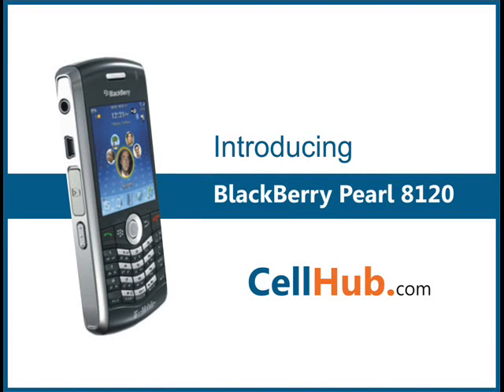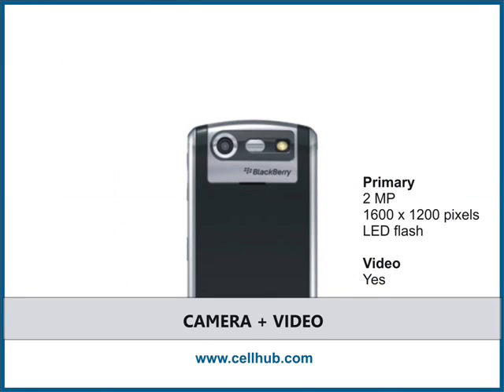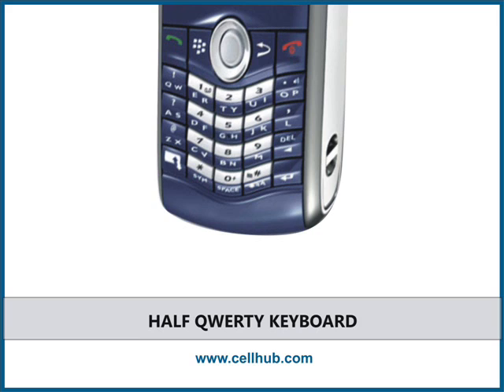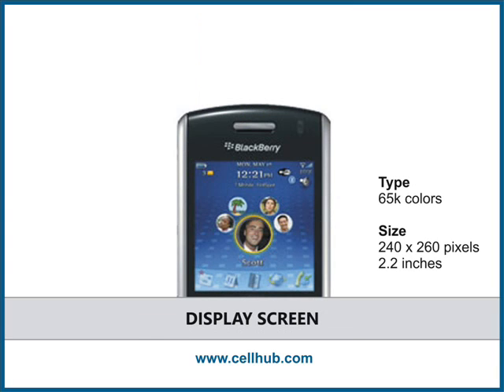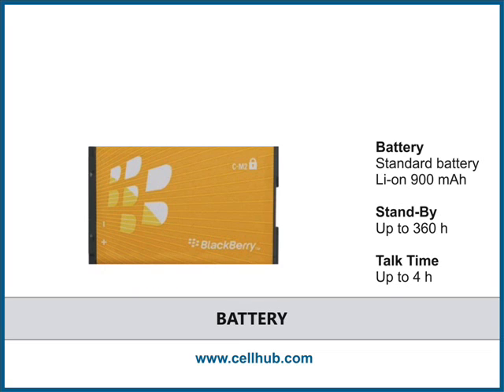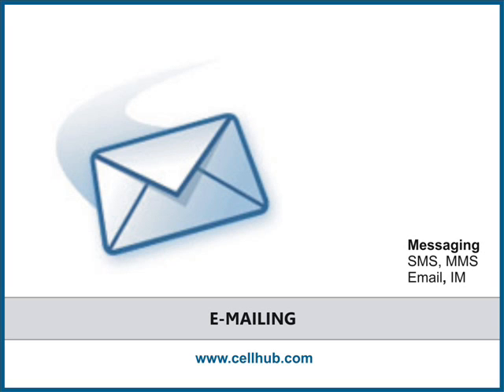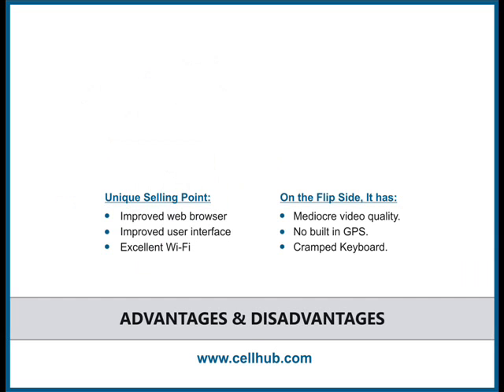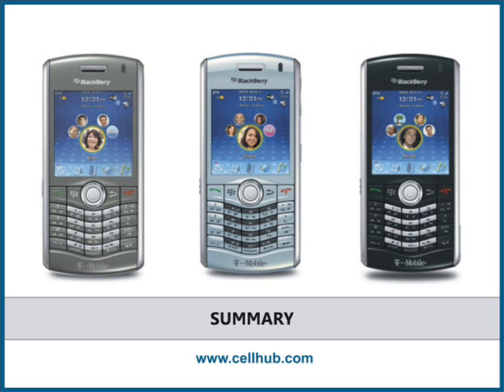Blackberry Pearl 8120 by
Unlike its predecessor the Pearl 8120 boasts enhanced multimedia capabilities, responsive interface, a better camera, an improved Web browser & much more.
Like the Blackberry 8820, the Pearl lets you make and receive calls via wireless networks. Pearl 8120 is the best cell phone that support Media Sync to transfer your i-tunes files from your desktop onto your Blackberry device .For users who are not used to QWERTY keyboard then pearl 8120 is a better choice.
Something that attracts the user is a few elements like the external display, sleek and compact look & its Wi-Fi connectivity.